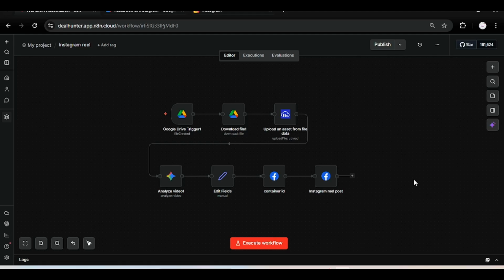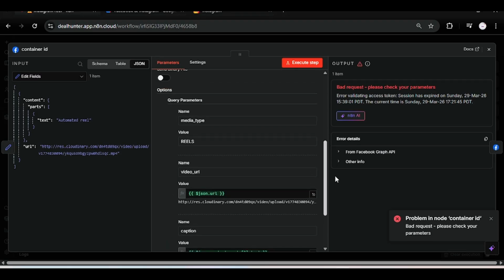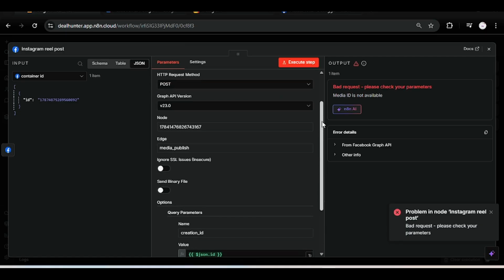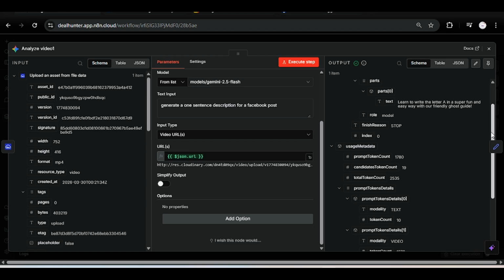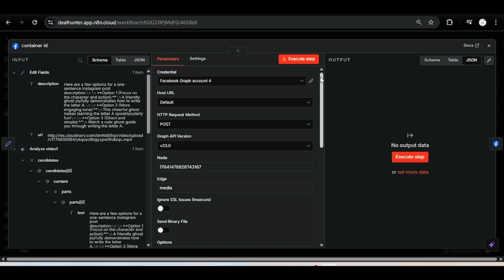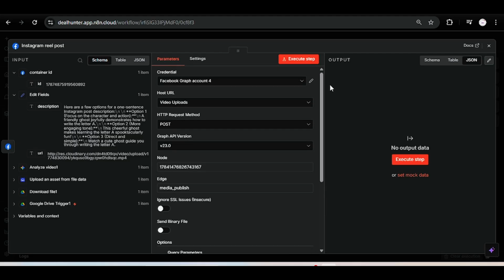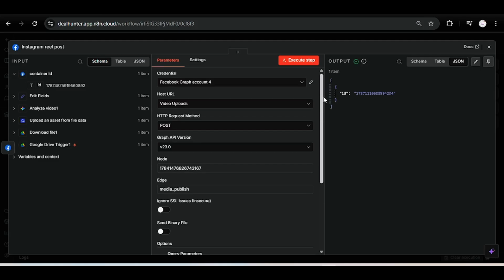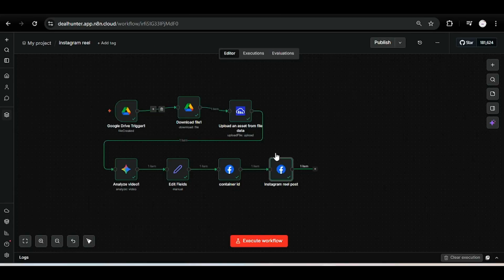Instagram Reels Automation (step by step)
Stop manual posting and start automating! 🚀

Want to automate your Instagram Reels posting process using n8n? In this step-by-step tutorial, I’ll show you how to build a complete Instagram Reel automation workflow — from Google Drive trigger to automatic publishing.

🔥 What you’ll learn in this video:

• How to trigger workflows when a new video is added
• Automatically edit and prepare reel data
• Get your container ID
• Publish Reels automatically
• Build a fully automated social media system using n8n

This workflow helps you:
✅ Save time
✅ Increase consistency
✅ Boost engagement
✅ Scale content publishing

Whether you're a content creator, marketer, or automation enthusiast, this tutorial will help you automate Instagram Reels like a pro.